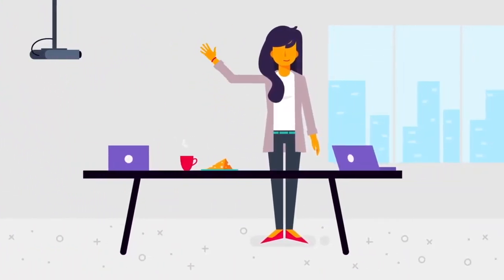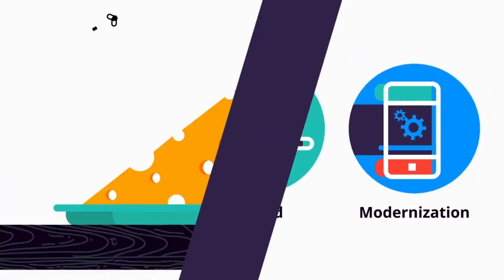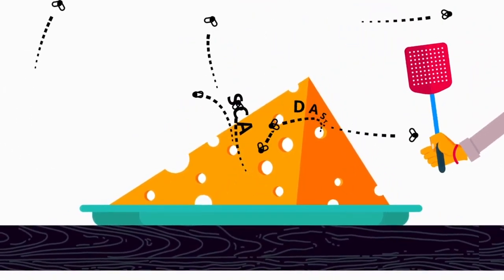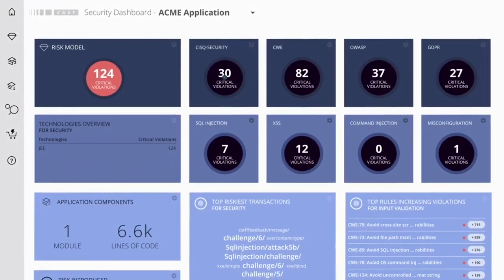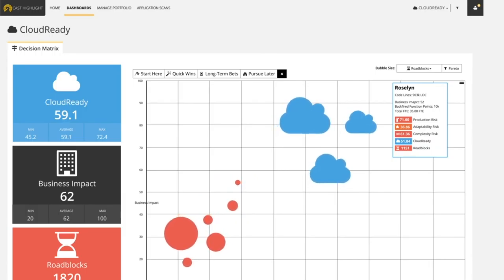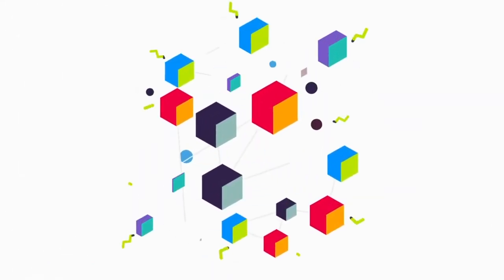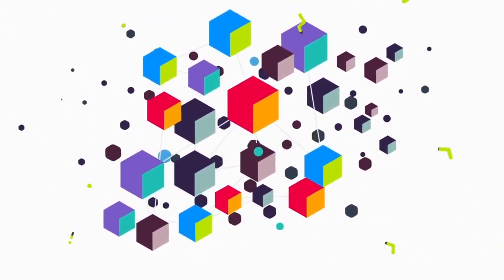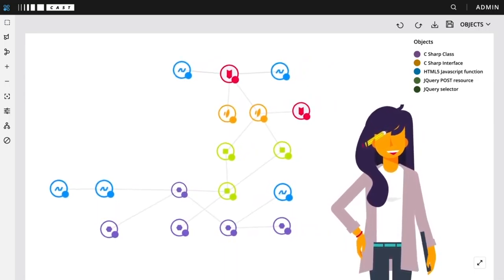Cast NL at 600Minutes Executive IT 2020, The Netherlands (Spotlight)